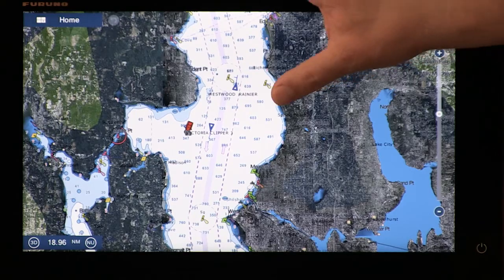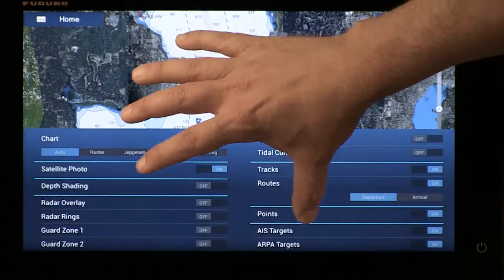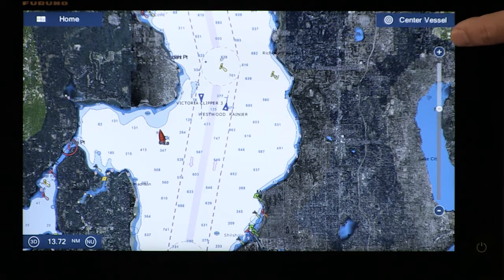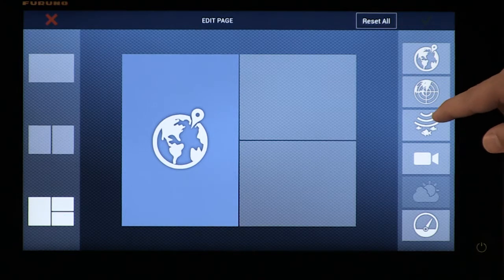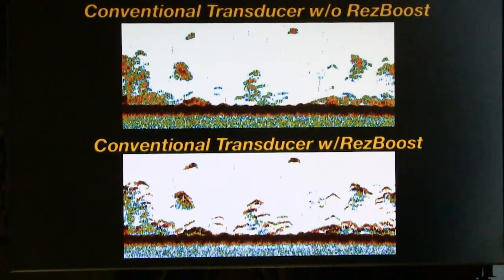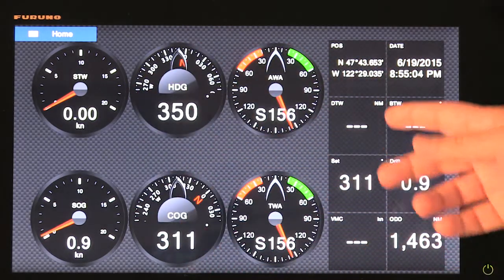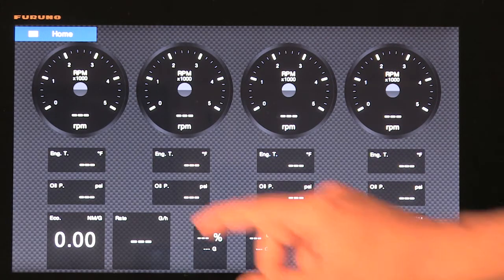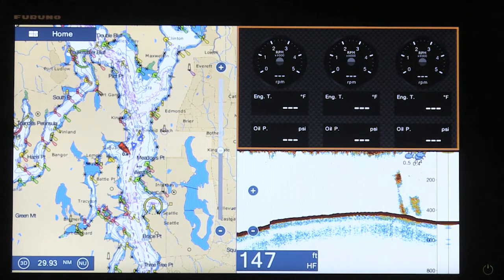FURUNO NavNet TZtouch2 introduction video